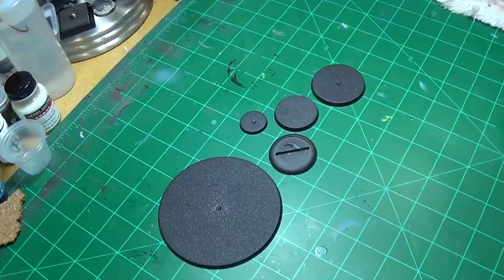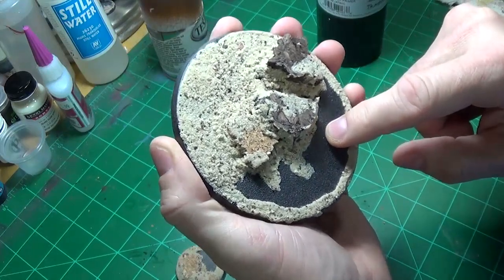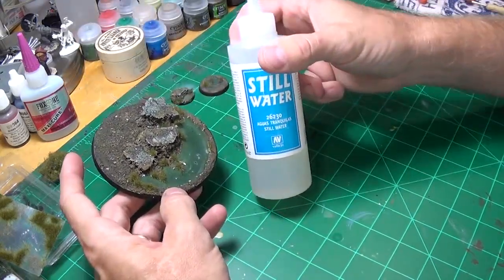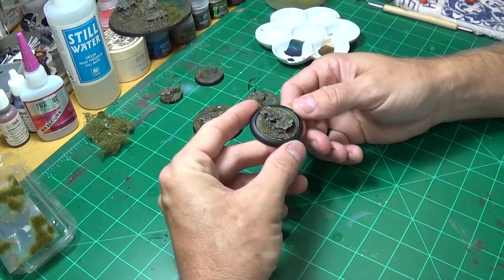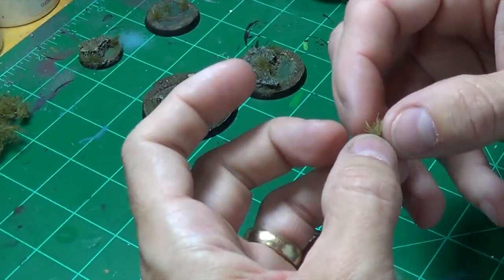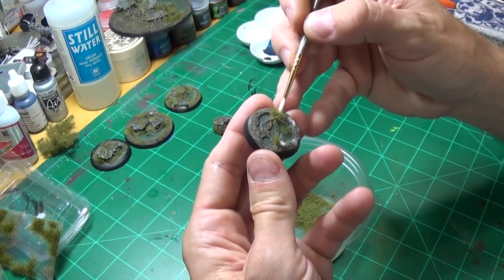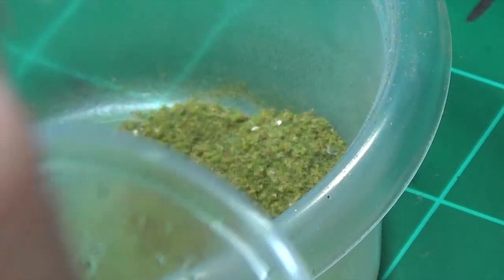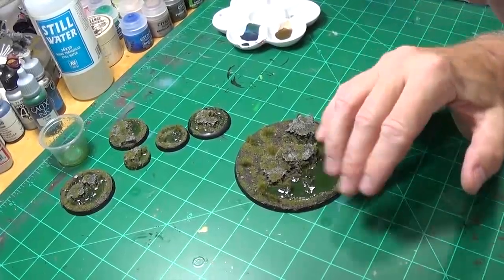How to Make a Swamp Base for Miniatures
Hey modelers!  In this tutorial we're making swamp bases for miniatures.  I use techniques in this video that you can learn from my custom base tutorial, so watching that video first will help explain things as you watch this one.

Camera I use (budget)

Memory for budget cam

Future camera

Light kit

Vallejo Still Water

Big Cork

Little cork

Reaper Bones Hag

Elmer’s glue

Zap A Gap adhesive

Zip Kicker glue accelerant

Pin Vice

Testors dullcoat

Vallejo Game Inks

Badger Stynylrez Primer

Badger Patriot Airbrush (great for beginners)

The compressor I use, the Badger 910!

(paid links)